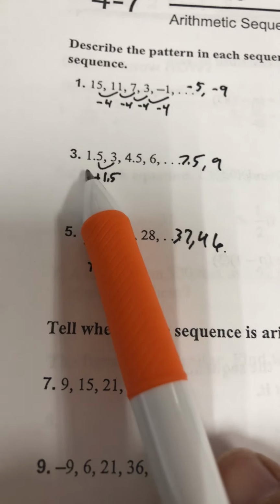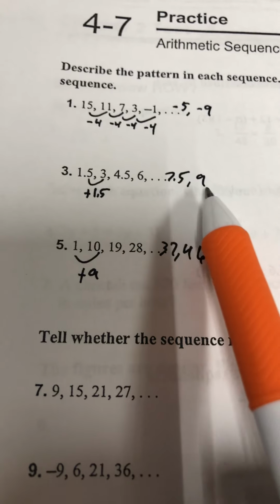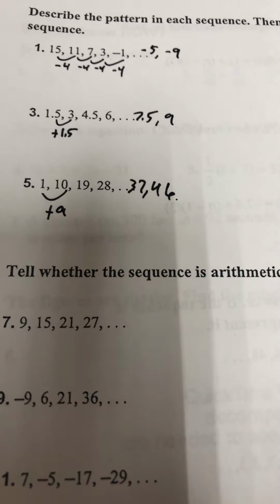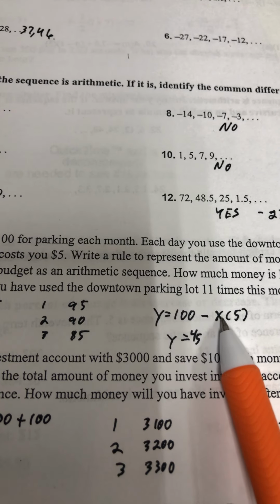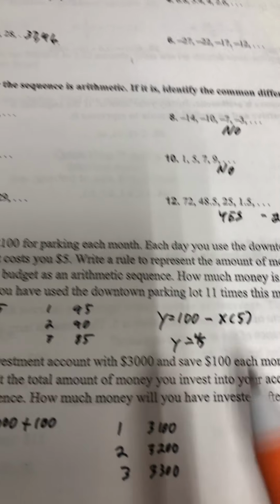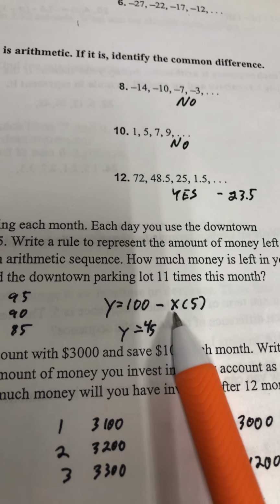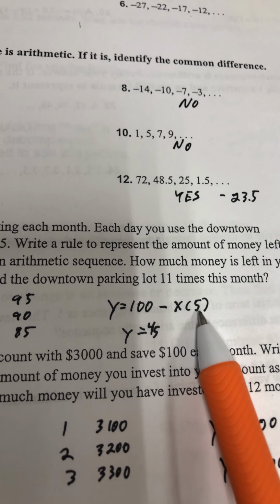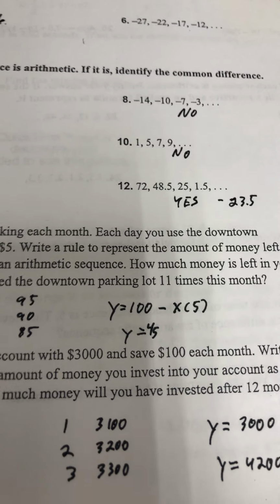October 26, 2020